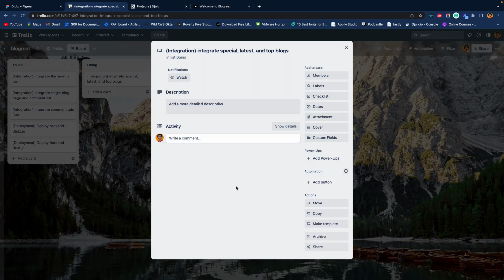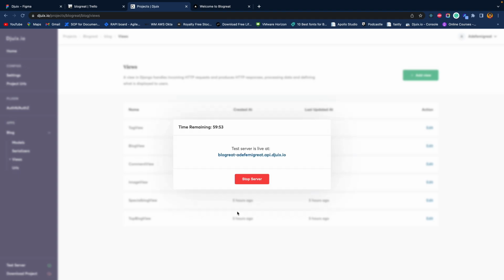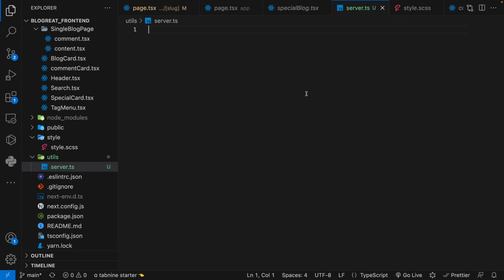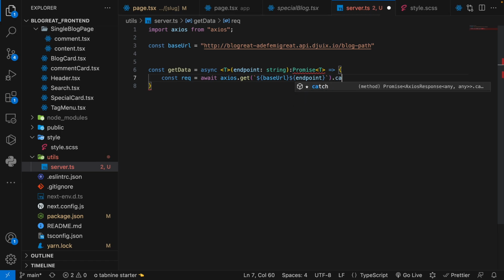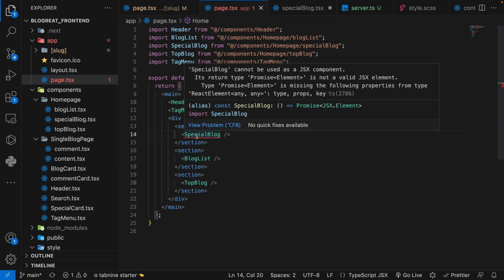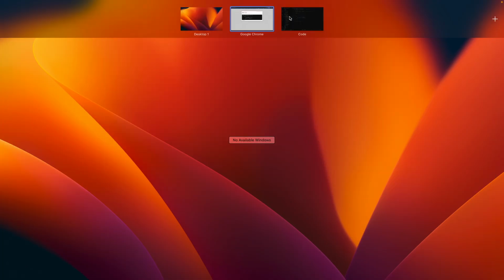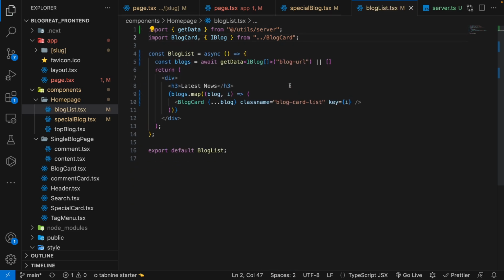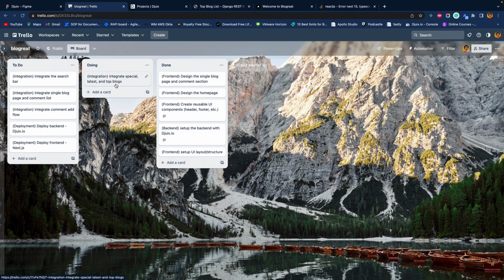Frontend Creation with Next.js 13 - Part 6 - Homepage Integration - Personal Blog Project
In this video, we integrated the major parts of the homepage, featuring, the special blog, the latest blogs and the top blogs